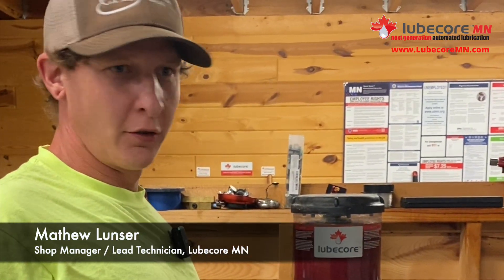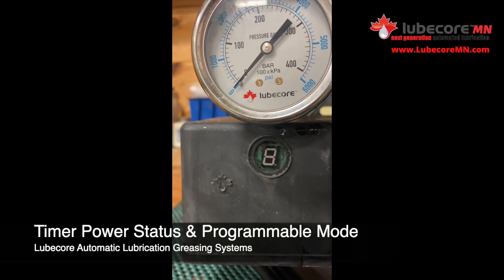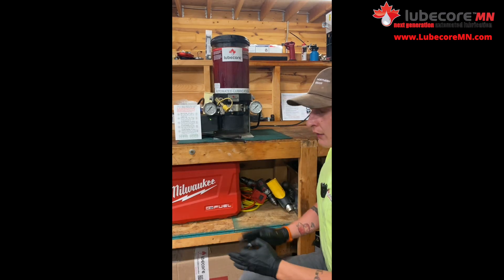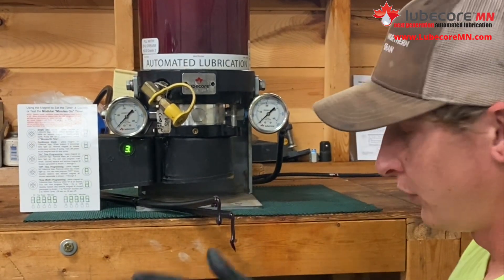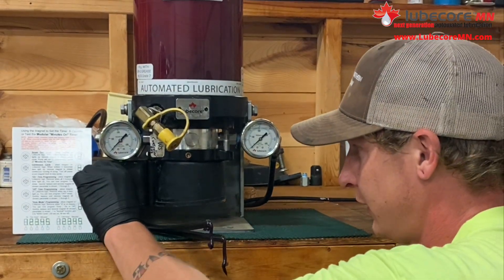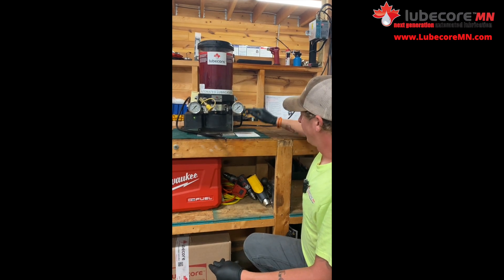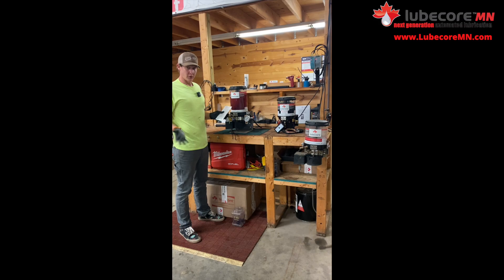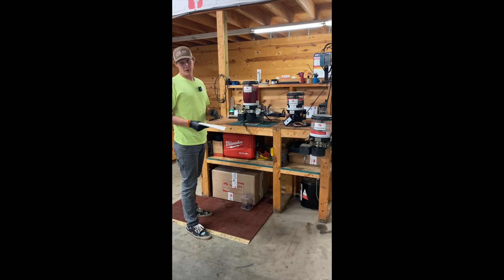Setting the Timer & Grease Output on Lubecore Automatic Grease Lubrication Pumps (Autolube)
This is a short, helpful overview and live demonstration walk through of our Lubecore auto greasing systems and how to set and configure your pump to the correct grease output settings. This video walks you through the various settings and how to change them on virtually any Lubecore pump system (pneumatic or electric) and grease type (EP0 or EP2). We walk through an overview of the system to show you how the system looks, works, and what the settings mean to you.

Cab cards and pump operation sheets are available for free on our website (download at LubecoreMN.com).

By leaving your greasing chores to an autogrease system, you can maximize your productive up-time and ensuring your equipment is getting the grease it needs.

0:00 - Introduction
0:33 - Pump Overview
0:48 - Timer Magnet Operation
1:08 - Timer Power Status & Programable Mode
1:28 - Running a Single Test Cycle
2:09 - Running a Continuous Pump Cycle
2:38 -  Programming Pump "Minutes On" Time (Interval Pump Works)
3:44 - Programming Pump "Minutes Off" Time (Interval Pump Rests)
4:58 - Programming Considerations & Warning
5:33 - Grease Output Adjustments
6:52 - Different Pump Styles
7:50 - Conclusion

Lubecore MN serves practically every industry, from governmental agencies and municipalities, to both large and small private fleets. Lubecore MN also installs on a variety of other equipment, including yellow iron, heavy equipment, heavy trucks, industrial applications, mini equipment, off-road, and over-the-road trucks (OTR) and trailers.

With pervasive labor shortages, looming project deadlines, lack of part availability, and overloaded mechanics and operators, automatic greasing systems make tremendous economic sense. In fact, it is estimated that 87% of bearing and pin failures occur from too little grease.

If you've never tried an auto grease system, there are some incredible benefits:
     + Less downtime, labor, & wasted grease
     + Lower maintenance: Greases equipment while in use!
     + Saves money & time
If you already use auto lube systems on your equipment, compare our quality components, systems, pricing, and service. We can make your work easier for less.

Contact Lubecore MN today for a free, no obligation quote, parts, service, or more information! Our website is